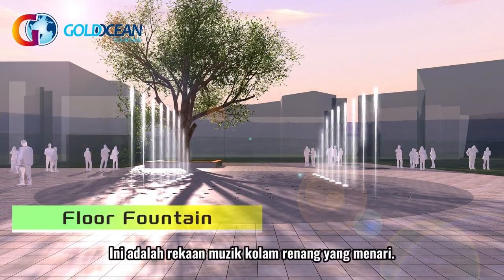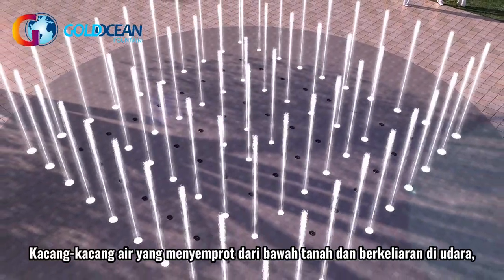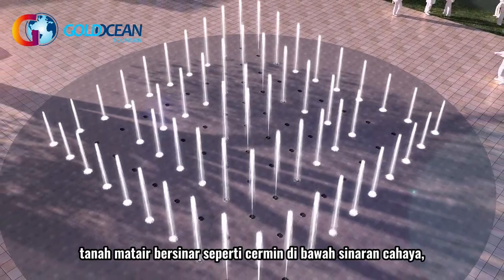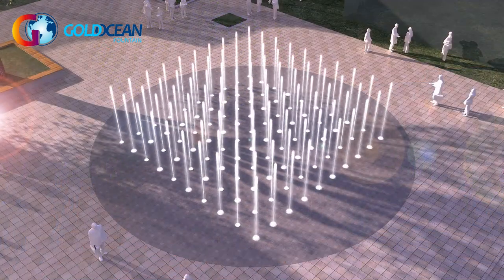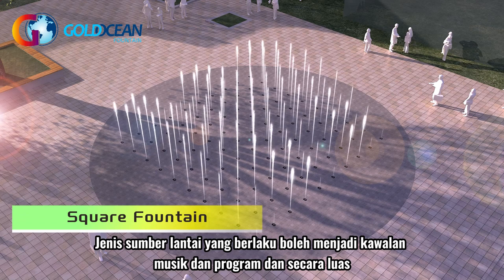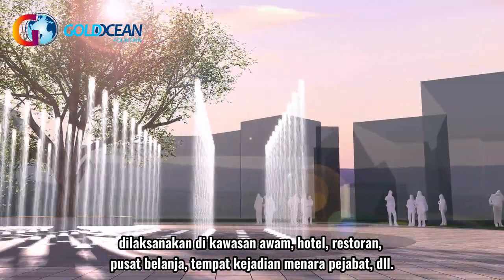Air Pancut Lantai Menari Muzik Dataran Taman Luar | Outdoor Park Square Music Dancing Floor Fountain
Outdoor Park Square Music Dancing Floor Fountain
Floor Fountain is named from its installation form.
Different from the normal fountains installed in water ponds, floor Fountain is installed underground with normal ground surface.
When the fountain working, beads of water spray from the underground and flutter in the air, the fountain ground shines like a mirror under the lights irradiation,
which can strongly catch passerby eyes. When it stops, the fountain ground returns to pedestrian walkway or public square which does not affect the traffic condition.
Floor Fountain's applicable type could be both Musical and Program Control and is widely applied in public square, hotel, restaurant, shopping center, office tower street scene, etc.
Suzhou Gold Ocean Co., Ltd
Address: Room B2-901, Oriental-Innovation Center, No. 216 Jinfeng Road, Suzhou, Jiangsu, China